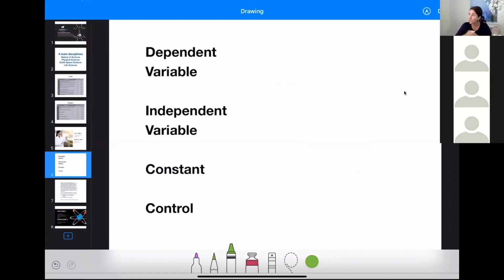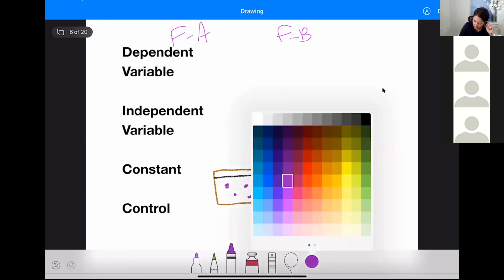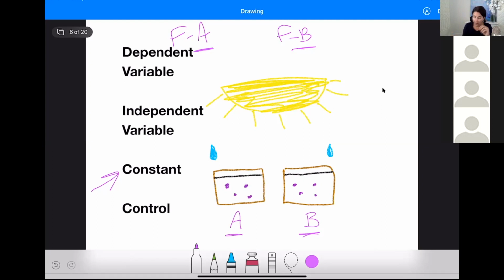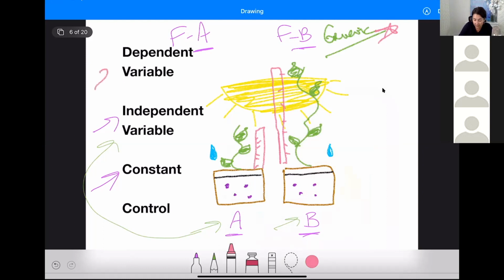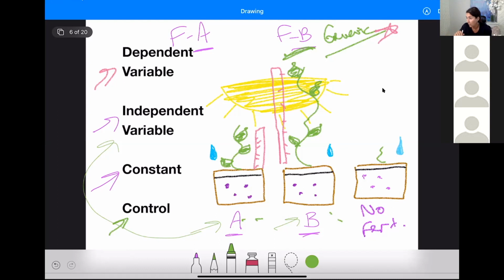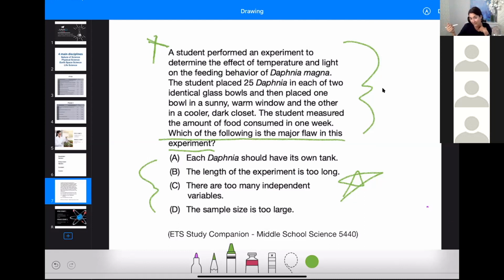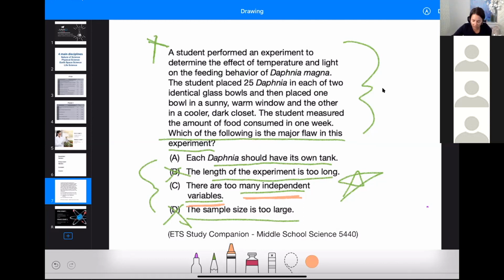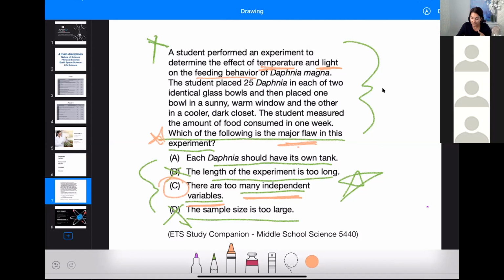Middle Grades Science | Dependent vs Independent Variable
Learn how to tell the difference between independent and dependent variables. This is a concept assessed in the Praxis Middle School Science certification exams. It goes with the nature of science

For more info on what NavaED offers, visit kathleenjasper.com

We specialize in test preparation for the Praxis tests and the School Leader Licensure Assessment (SLLA).

for more info on our products.